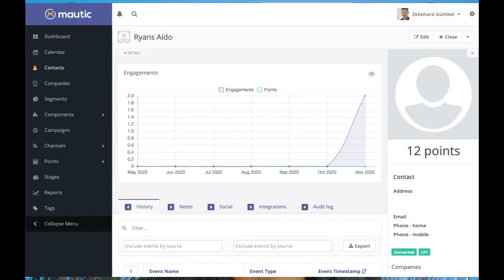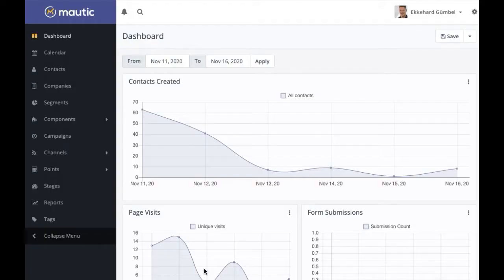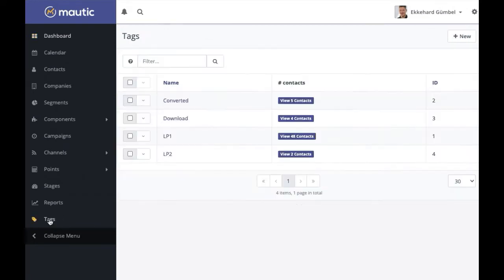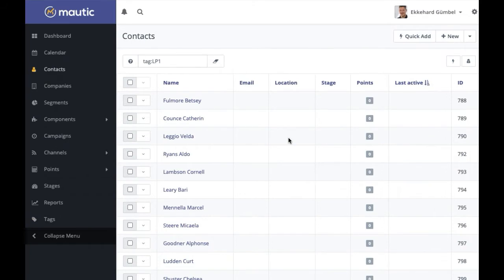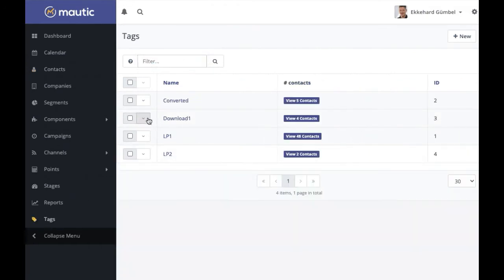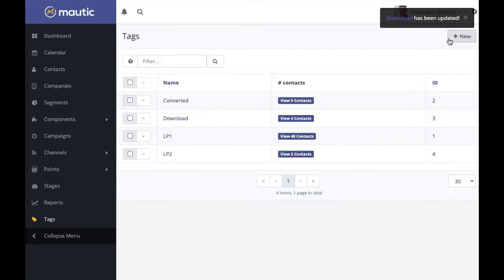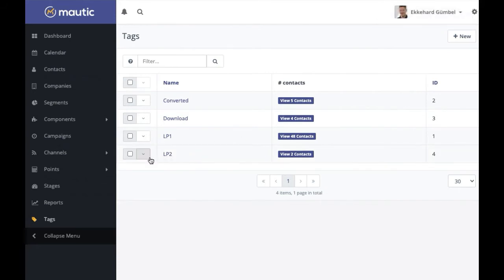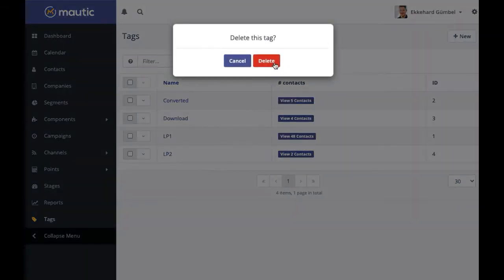MautiCon 2020 - Ekke Guembel - Mautic's New Tag Manager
Quick demo of this new feature